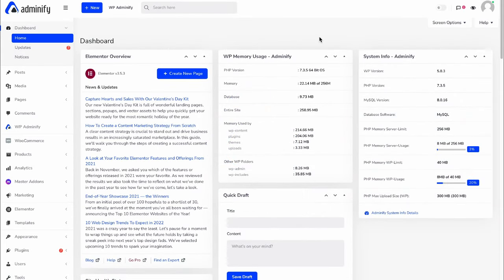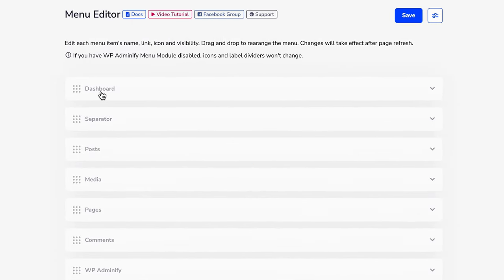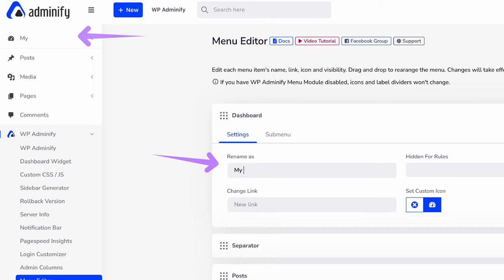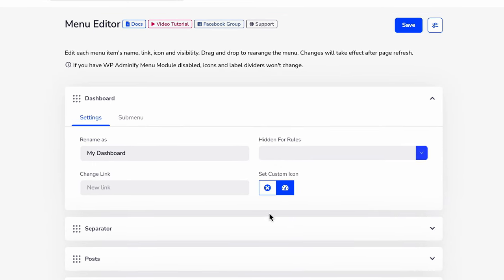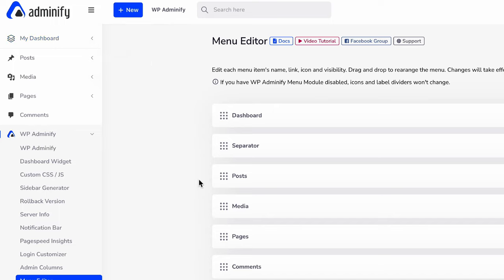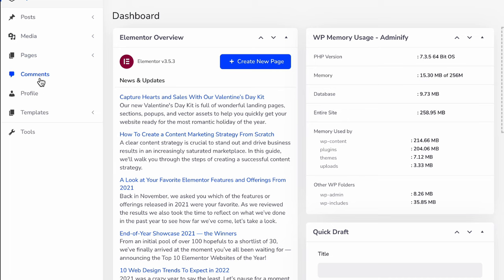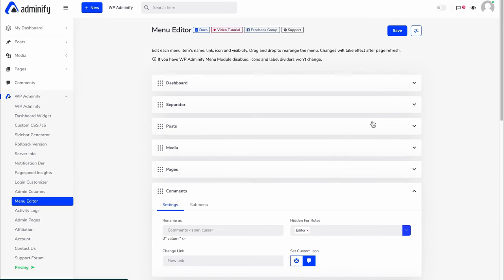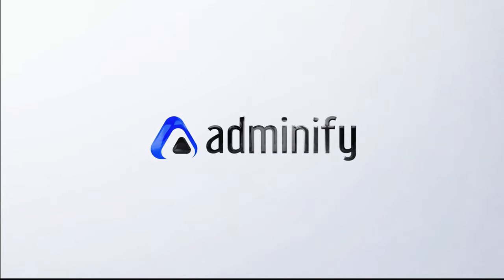Free admin menu editor that helps to customize or sort WordPress Dashboard Menubar - WP Adminify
Using WP Adminify you can easily customize your WordPress Dashboard admin menu items. You can rename it, modify icons, URLS, user permission and many more.